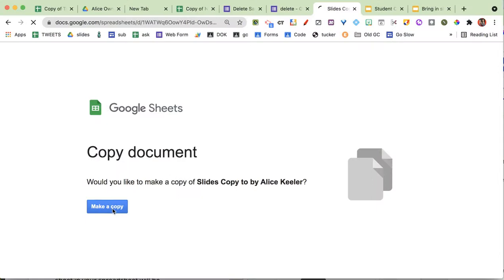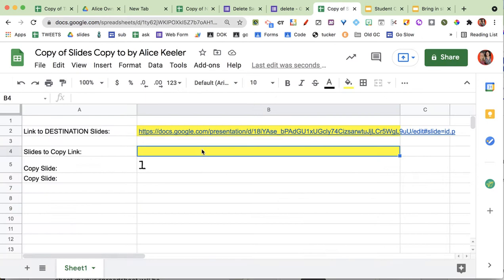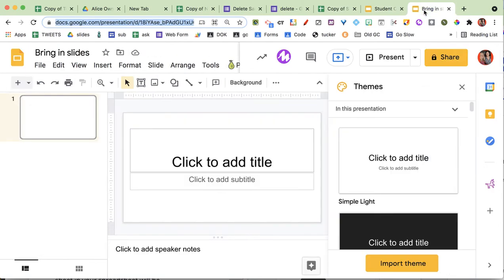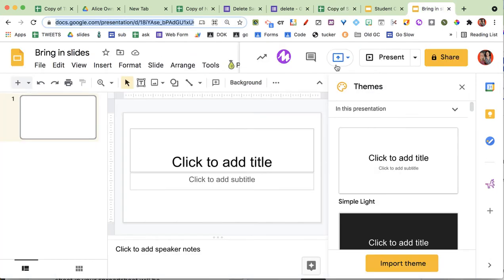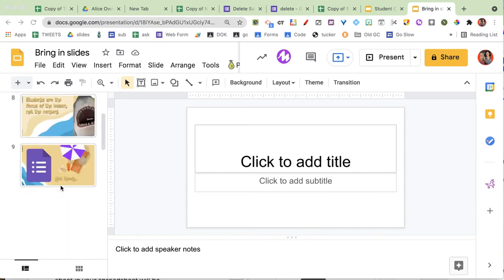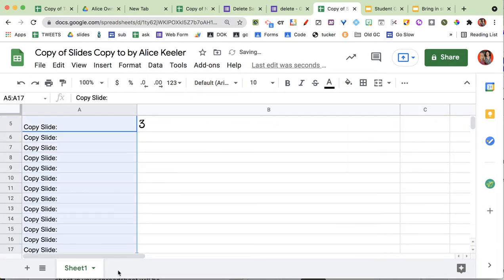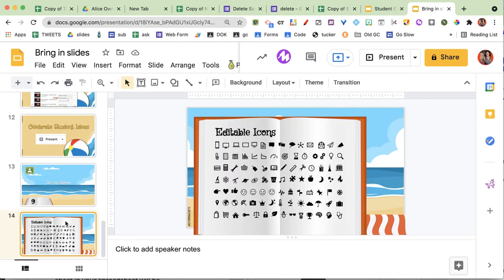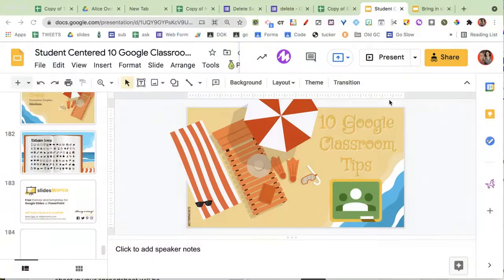Copying Google Slides from one Slides to Another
While it is pretty easy to copy and paste slides from one Google Slides to another this can help you with a more complex transfer. Use This will allow you to paste the link to a destination Google Slides and the link to a Slides you want to copy from. Enter the slide numbers one at a time (per row) to indicate which slides you want to copy over. This allows you to have a slow release of slides rather than sharing the whole thing all at once. You can also push them in weird orders like slide 30, 2, 26, 9, 81... or even repeat pushing the same slide 41, 5, 78, 5, 23, 5, 56, 5, 91, 5. You can update the push and pull links easily and use the Add-on menu to push new slides as many times as you want.